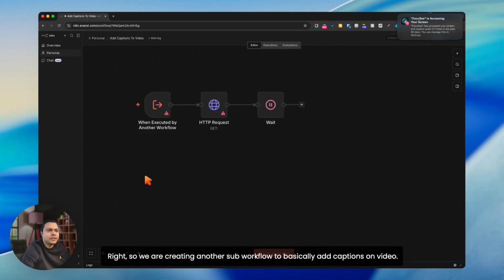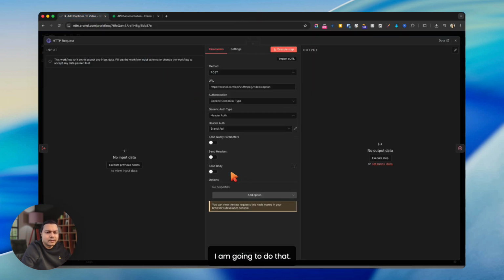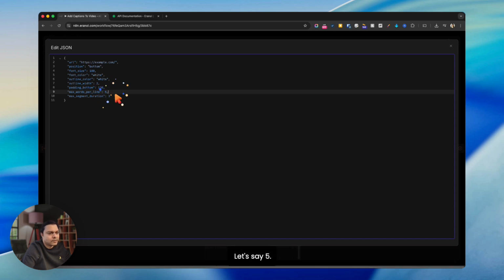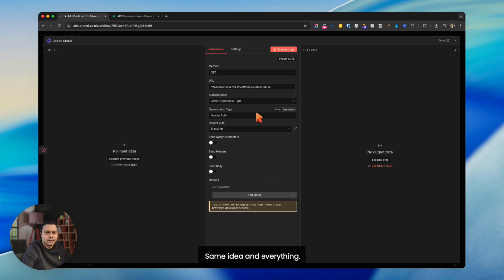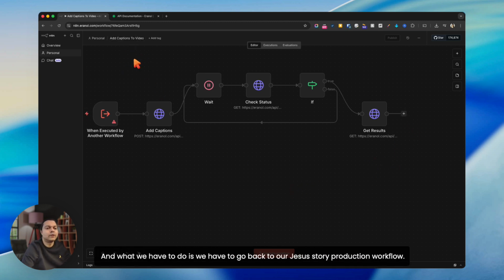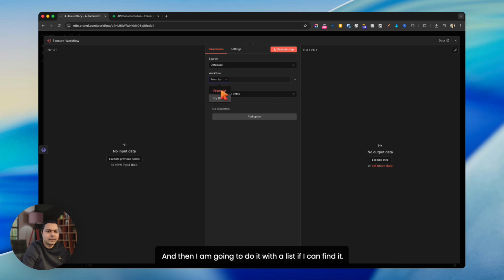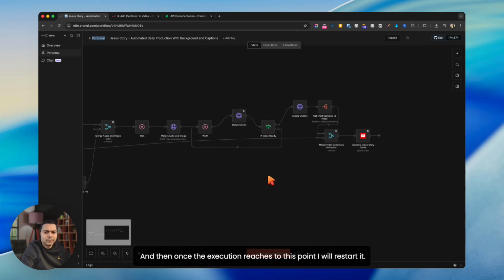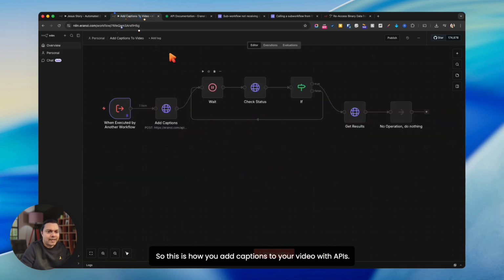Auto Generate Captions for 800 Videos Using a Video Caption API